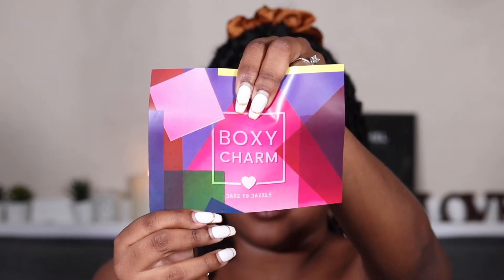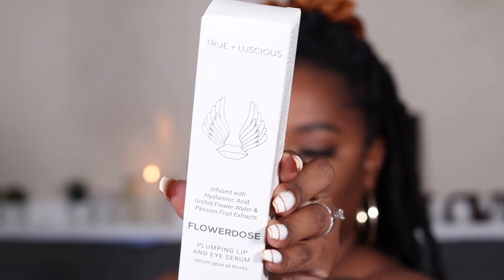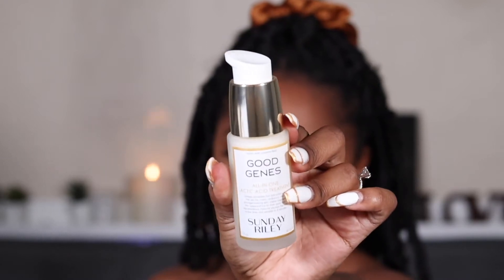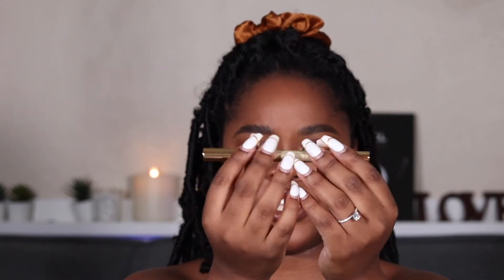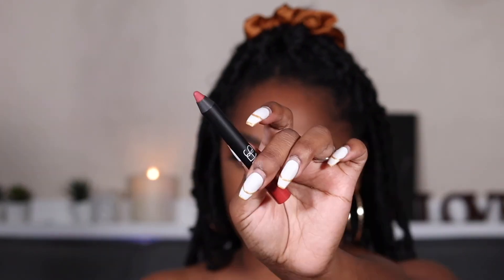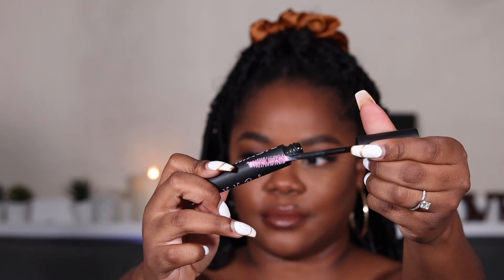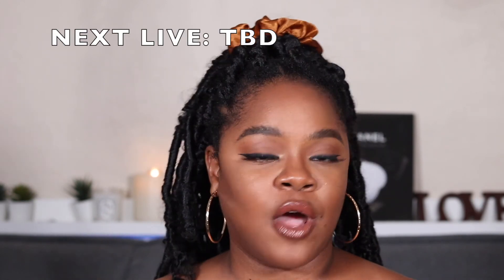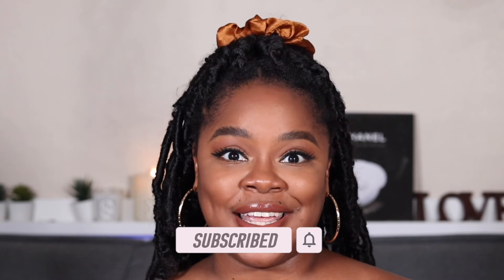June Boxy Charm Unboxing | What did I get? | LQLove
Products mentioned:

NARS - Velvet Matte Lip Pencil
True + Luscious - Flowerdose Lip & Eye Serum
Luna Magic Beauty - Va-Va Voom Pink Lash Primer
Brow Bar By Rema - Browlights, Camera, Action Duo Brow Highlighter